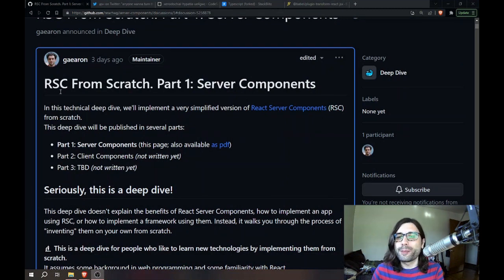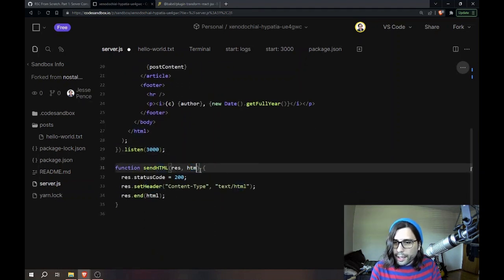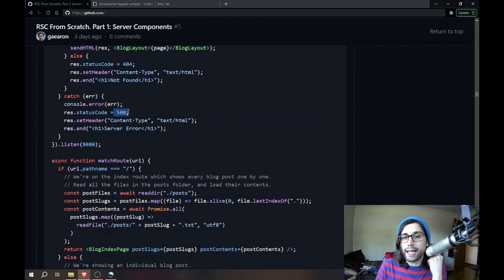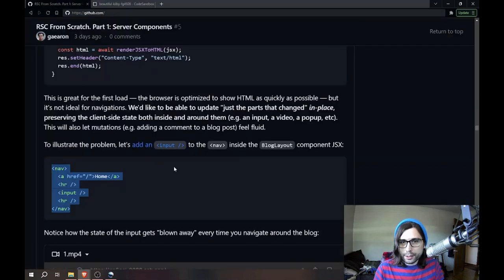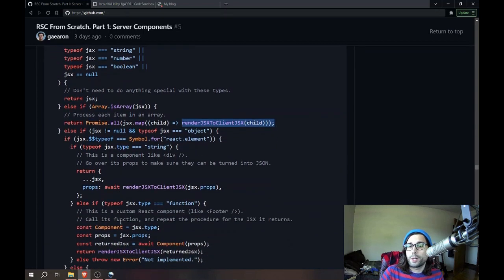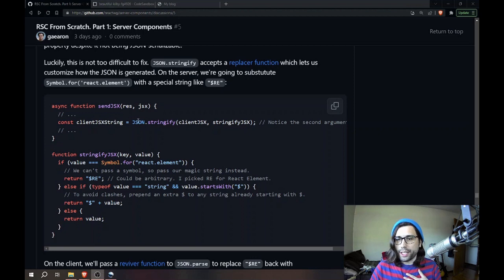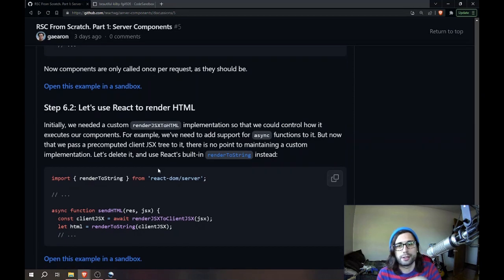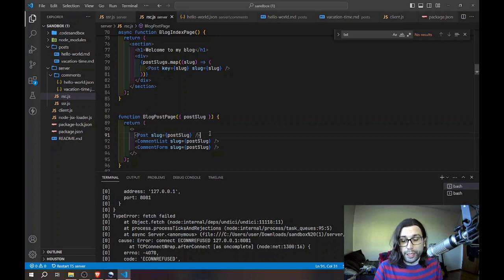RSC from Scratch: Part One - Server Components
Recently, Dan Abramov released an incredible deep dive into implementing a form of React Server Components from scratch. He asked on Twitter if anyone would like to turn it into a Youtube video, so this is my best attempt at that.

It's mostly a dramatic reading, but I will also be actually building the app instead of simply showing his recreations so you can see all the parts that he glossed over.

[0:00] - Intro
[1:30] - Let's Jump Back in Time
[3:15] - Step 1: Let's Invent JSX
[9:15] - Step 2: Let's Invent Components
[12:15] - Step 3: Let's Add Some Routing
[16:00] - Step 4: Let's Invent Async Components
[20:30] - Step 5: Let's Preserve State on Navigation
[22:00] - Step 5.1: Let's Intercept Navigations
[24:45] - Step 5.2: Let's Send JSX Over the Wire
[30:30] - Step 5.3: Let's Apply JSX Updates on the Client
[33:15] - Step 5.3.1: Let's Fetch JSX from the Server
[37:00] - Step 5.3.2: Let's Inline the Initial JSX into the HTML
[41:00] - Step 6.1: Let's Avoid Duplicating Work
[42:30] - Step 6.2: Let's Use React to Render HTML
[44:15] - Step 6.3: Let's Split the Server in Two
[47:15] - Recap
[49:00] - Conclusion